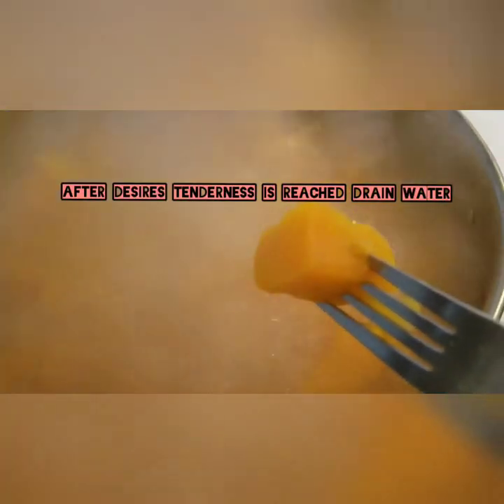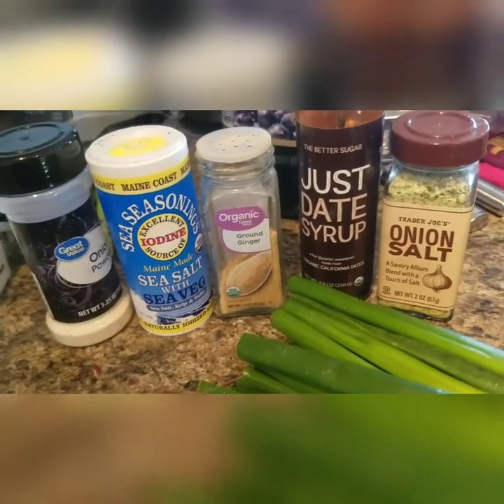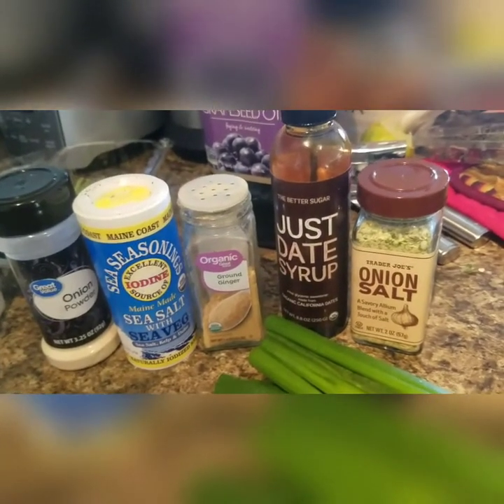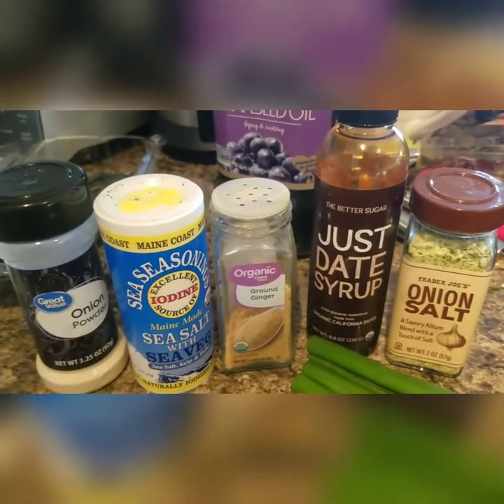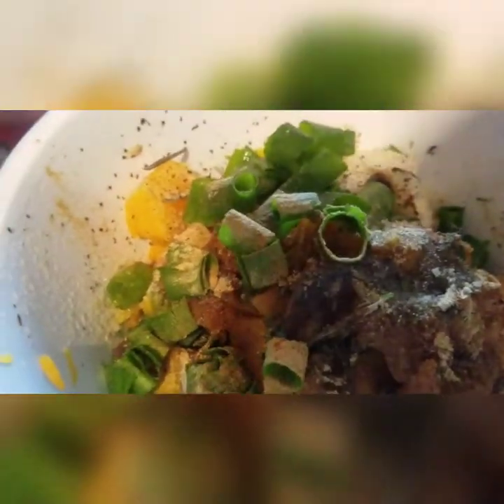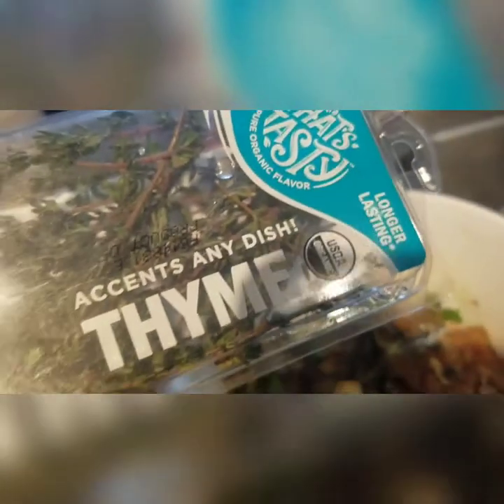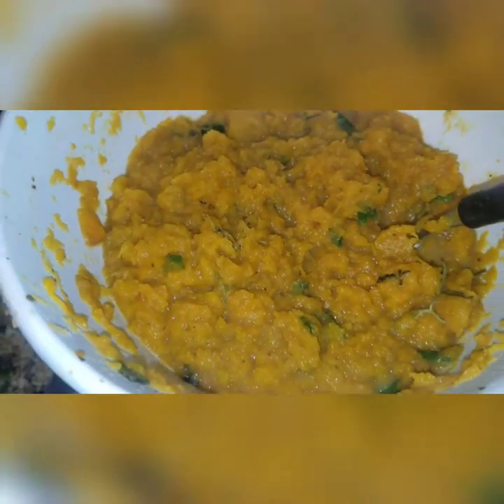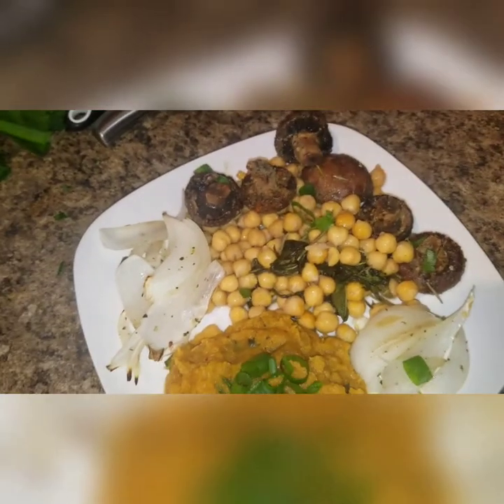How to make butternut squash mash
In this video, I show you how I make my world famous recipes